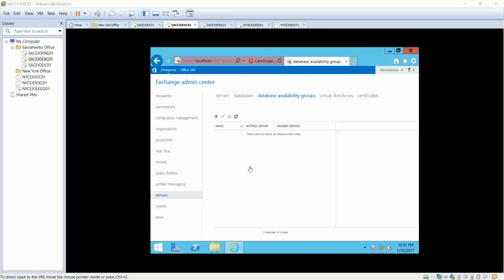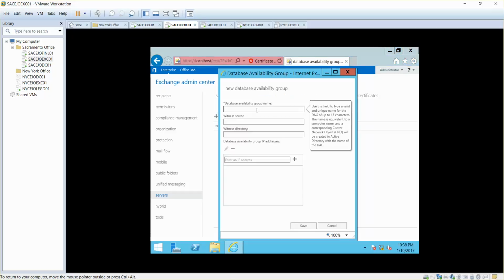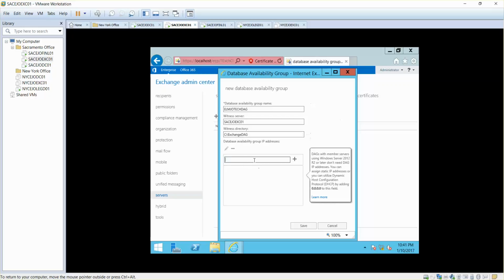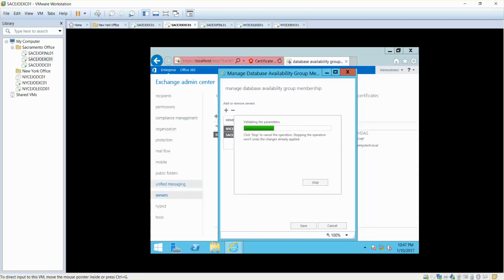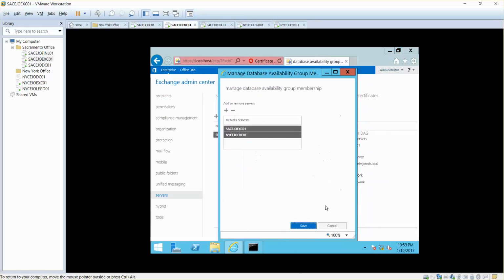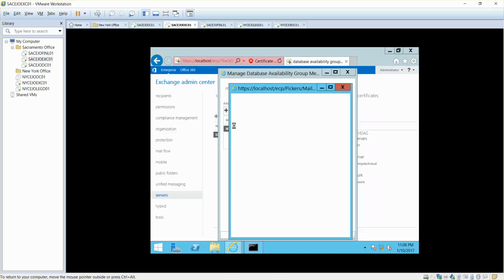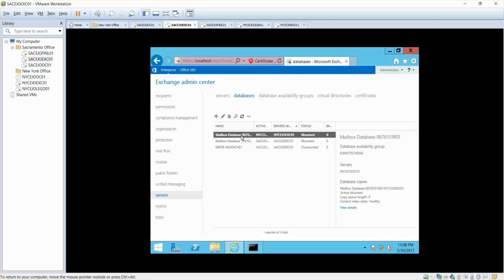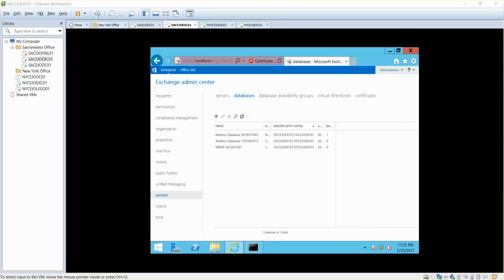Configuring IP Less DAG